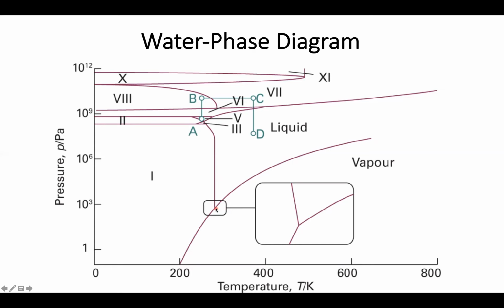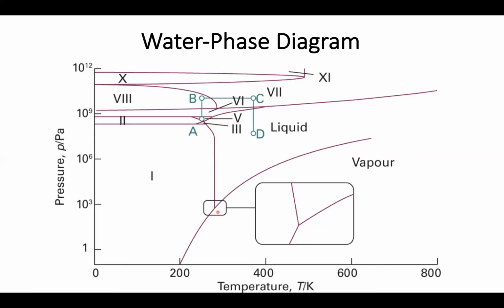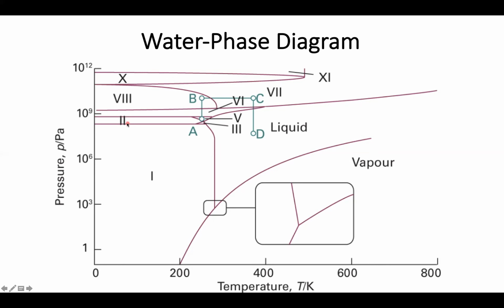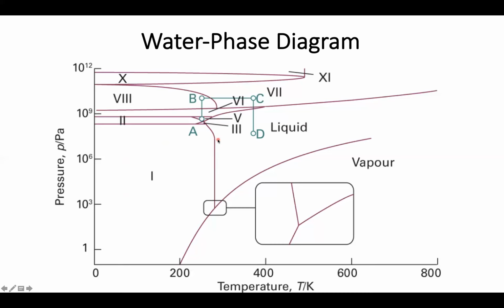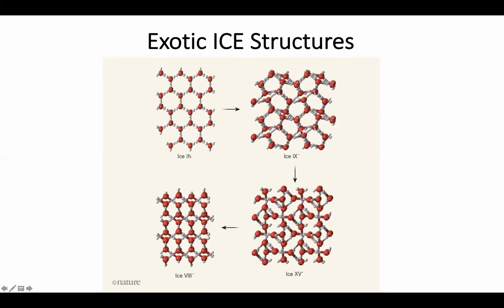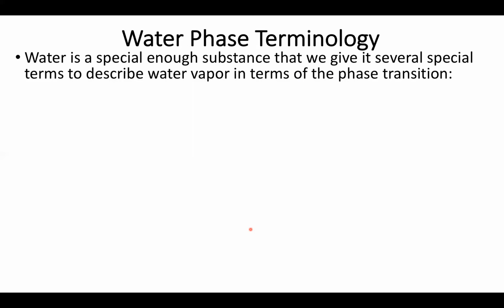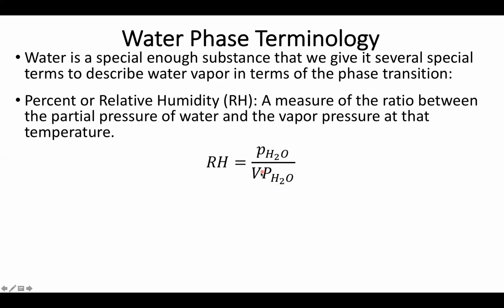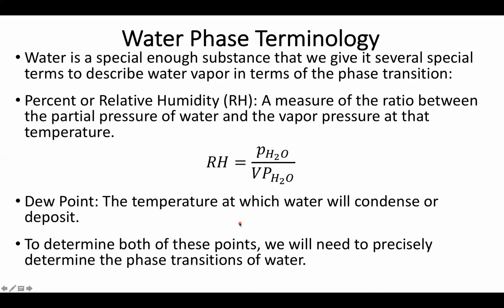4.2-Ice Phase Diagrams